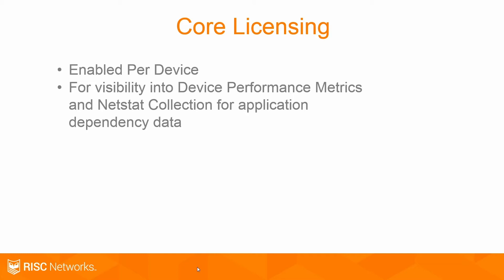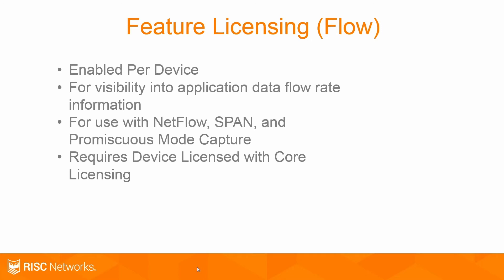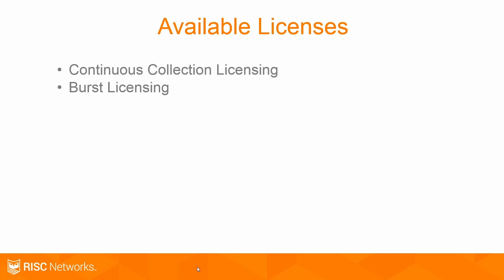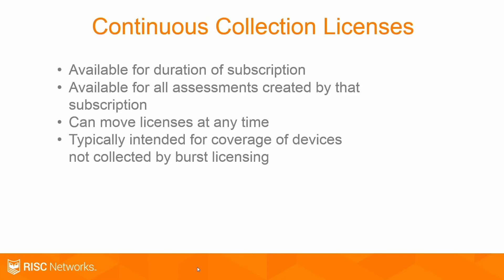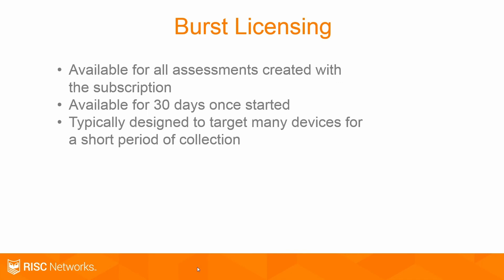RISC Networks Licensing Guide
This training video covers RISC Networks licensing.